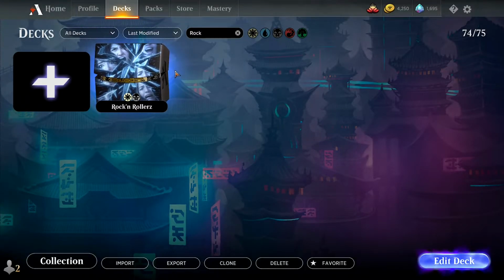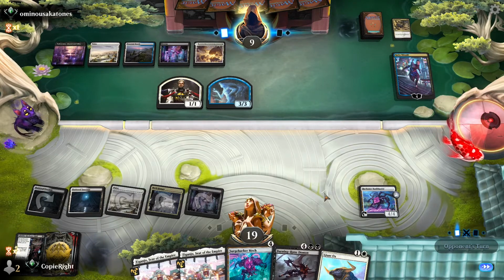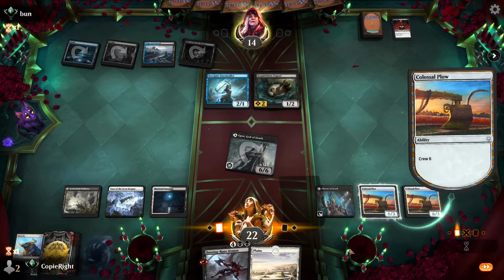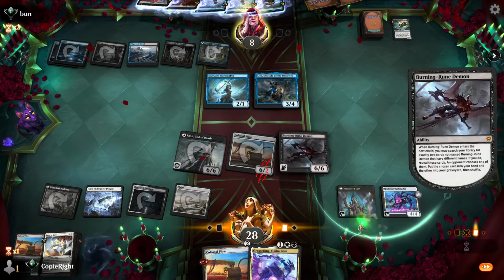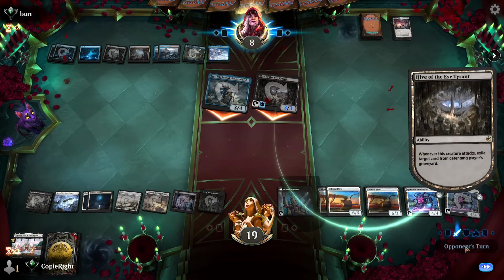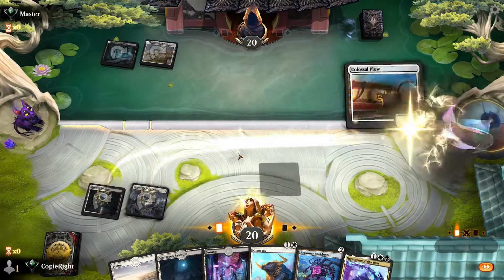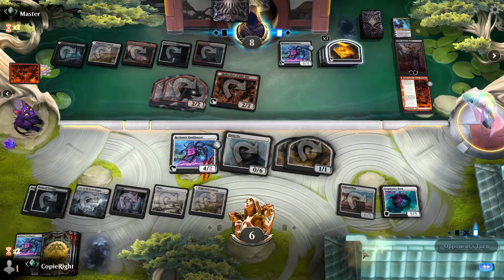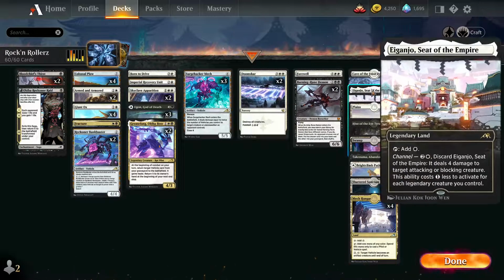Standard Black&White Vehicle are GOOD? - Kamigawa Neon Dynasty | MTG Arena Ranked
This week I will try to make more Control decks and this is one of it! Orzhov Control but with Vehicles!
We use some know combos to otk our opponents but also some new inclusions that give us more crazy plays
The new vehicles from Kamigawa are definitely just the beginning and with the new sets we will get more out of it! hope you enjoy this Deck Idea! and dont forget to support my channel ;)

TIMESTEPS&Chapters:
0:00 The Deck Guide 2022
3:05 BO1 GamePlay
57:29 The BreakDown

Deck
4 Giant Ox (KHM) 11
3 Plains (NEO) 284
4 Colossal Plow (KHM) 236
1 Imperial Recovery Unit (NEO) 18
2 Greasefang, Okiba Boss (NEO) 220
2 Swamp (NEO) 288
2 Reckoner Bankbuster (NEO) 255
3 Surgehacker Mech (NEO) 260
4 Mech Hangar (NEO) 270
1 Okiba Reckoner Raid (NEO) 117
1 Born to Drive (NEO) 6
2 Armed and Armored (KHM) 379
2 Cave of the Frost Dragon (AFR) 253
2 Eiganjo, Seat of the Empire (NEO) 268
2 Hive of the Eye Tyrant (AFR) 258
1 Takenuma, Abandoned Mire (NEO) 278
2 Doomskar (KHM) 9
3 Egon, God of Death (KHM) 92
2 Skyclave Apparition (ZNR) 39
3 Emeria's Call (ZNR) 12
4 Brightclimb Pathway (ZNR) 259
4 Shattered Sanctum (VOW) 264
1 Fracture (STX) 188
2 Bloodchief's Thirst (ZNR) 94
2 Burning-Rune Demon (KHM) 81
1 Farewell (NEO) 13

The server is without notifications so You won't be bothered by other useres unless they mention you with "@"

Feel free to support the channel with a one time Donation at Ko-Fi, every donations will go towards more cards, so more decks to build, to provide You with better and more entertaining decks ;)